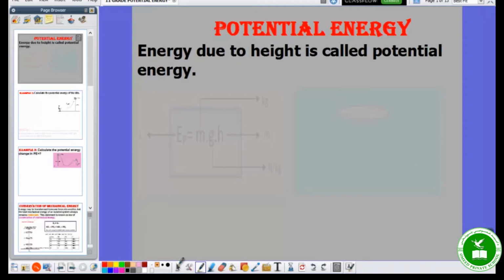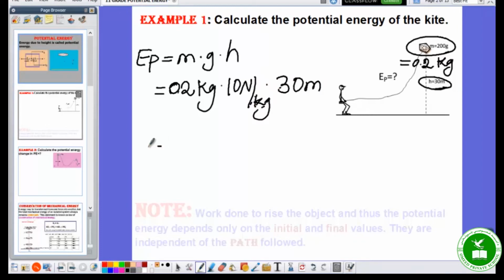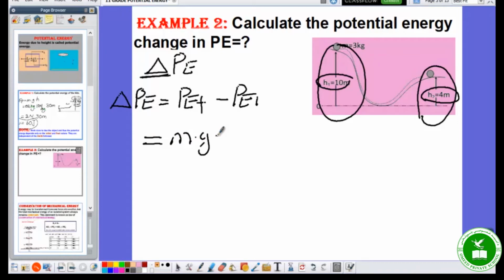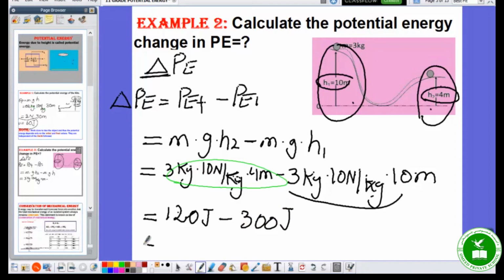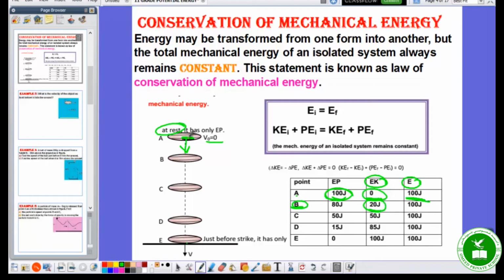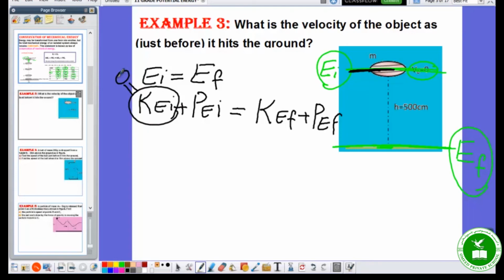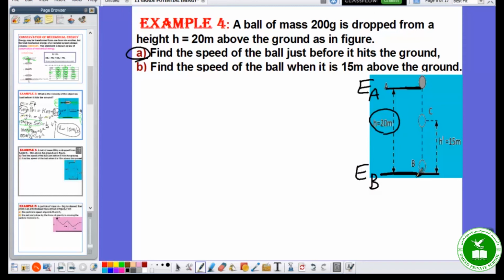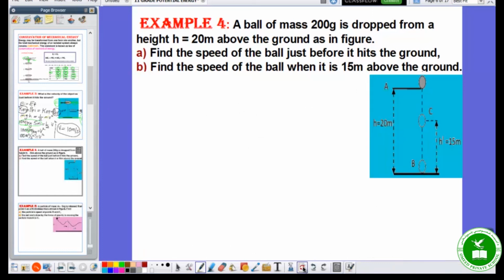Physics, Potential Energy, Part 1 @Omeed Private High School